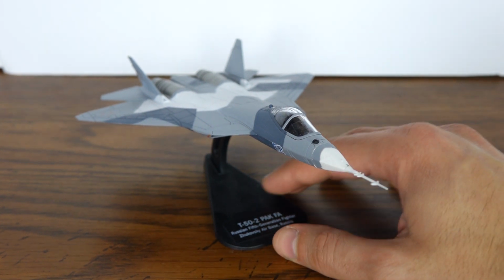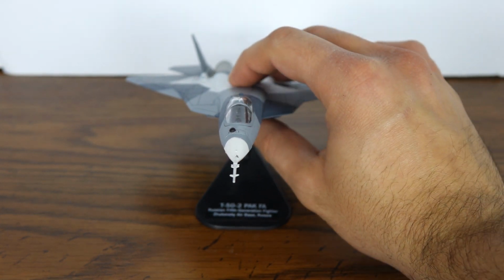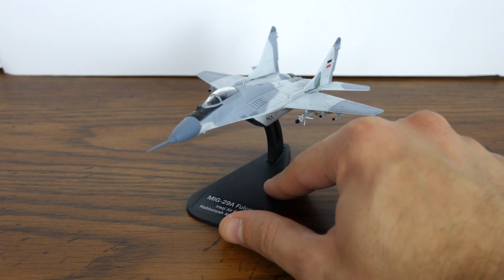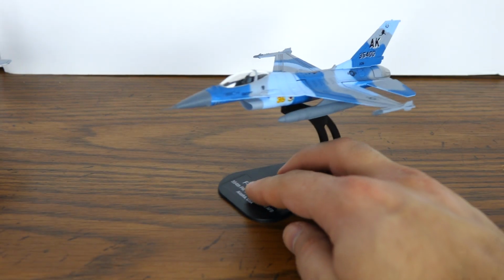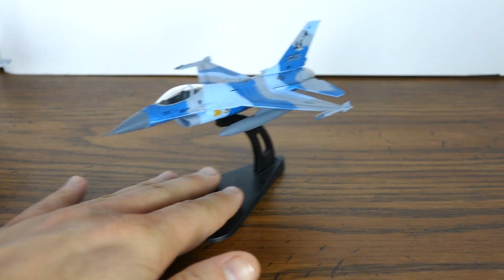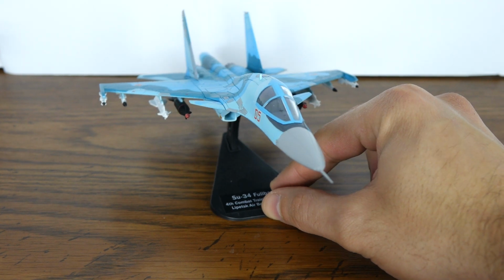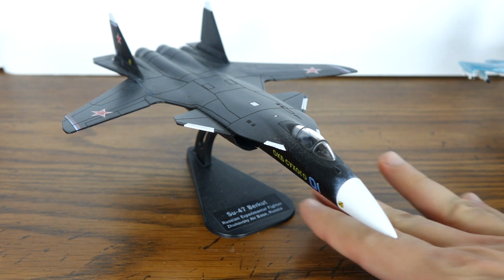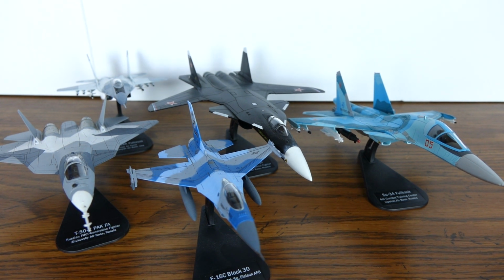Italeri Dreamwings Collection Part II !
Here is the rest of my Dreamwings collection.  I'd love to collect em' all, but I've ran outta storage space.